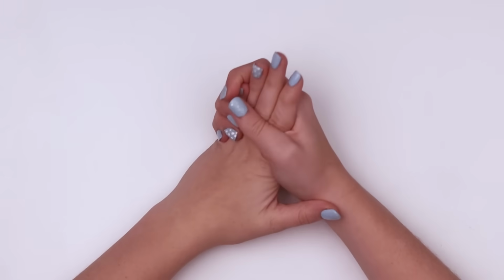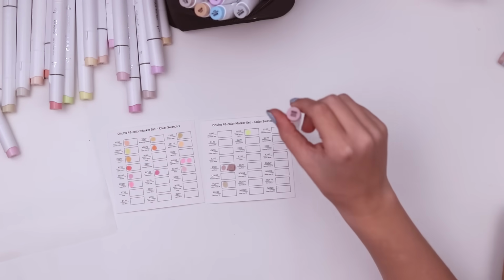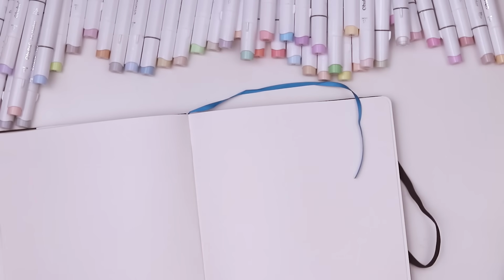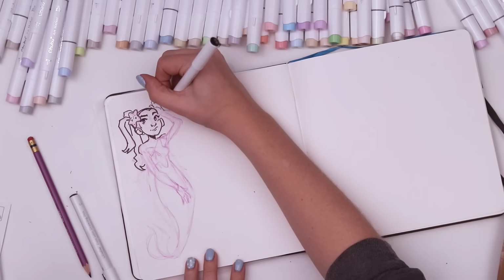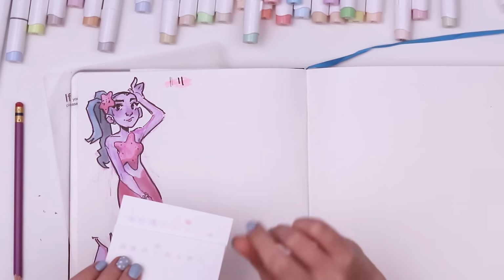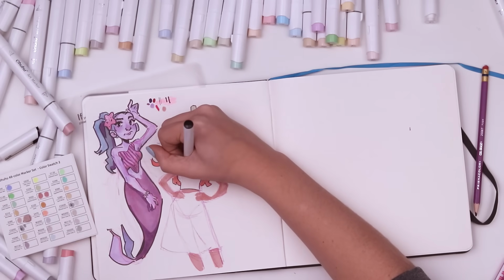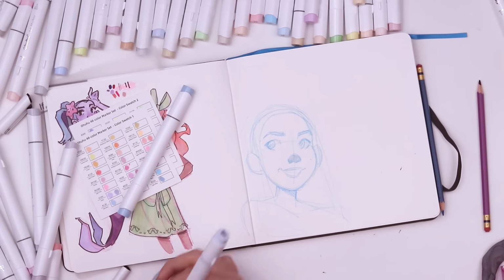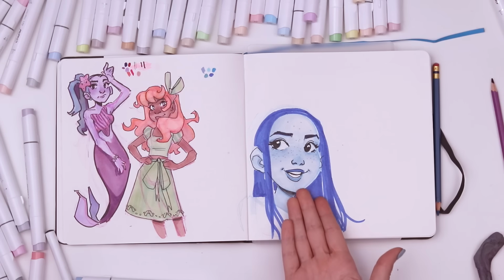My thoughts on the OHUHU 'PASTEL' brush markers!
I apologize for my delayed/sporadic videos. I think i'm having a small flare up of my TA and I feel like a bag of bricks. (Not a happy bag of bricks either. 😓) ANYWAY! for the First Impressions of the markers, Watch the video.
For a summary/review purposes, read my more concise thoughts I've compiled after editing this video:
I prefer this pack to their other 48 sets because it has a lot of colors in a mid-tone area which is what I gravitate towards along with my Pastel Copic's usually. I really wouldn't call the ink in these Ohuhu's "pastels." They work best when mixed with some of the other Ohuhu colors for contrast since they are lighter than 99% of Ohuhu's current colors. The colors are a pretty good hue range. I feel like the earth tones are a little too cool/cold for my personal liking but depending on how you use them, they should be okay for skin tones on the lighter range. They are probably best for illustrations more landscape-y in nature.
In conclusion, I would recommend these as a first Ohuhu set if you were on the fence between these and the original 48 set. Since you can build them up slower than darker colors. I also recommend them as an addition to the other Ohuhu sets since they are brand new colors and they will give you some actual contrast which is what other Ohuhu set's lack. Ideally with the 25 set of 'Skin-Tone''s as a secondary purchase.  Unfortunately you do have to buy two sets for that, but thats how it goes with this brand. I still like the brush nib quality and the ink isn't patchy or anything weird. I don't think you'll be disappointed with these as a beginner. I was slightly disappointed just because they don't stack up next to actual pastel Copic markers, but they are a long way from how deep and rich the other Ohuhu set's are, and for that I am glad. Again, wouldn't really call these pastel, but they are lighter than the other options Ohuhu sells.
At the time of writing this, they are sold out on Amazon. So I guess you guys liked them! ;) It looks like you can still get them on the Ohuhu website though.

► SUPPLIES USED:
Ohuhu Pastel
Ohuhu Fineliners
Sakura Gelly Roll - 10 Bold

Also I forgot to mention, Ohuhu sent me these markers. I did not pay for them nor was I compensated monetarily to make this video. I would have bought them myself, not that it matters. I've actually been personally requesting Ohuhu release colors like this for years.  I'm glad the day finally came, even if they aren't exactly the pastel colors I was hoping for. Maybe next time!

Thank you Becca, for the help with editing on this video!